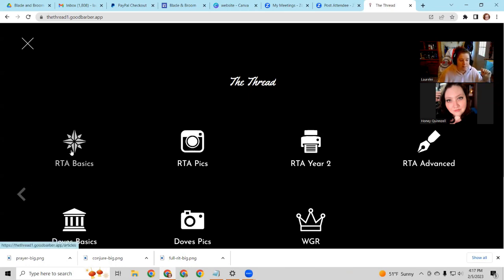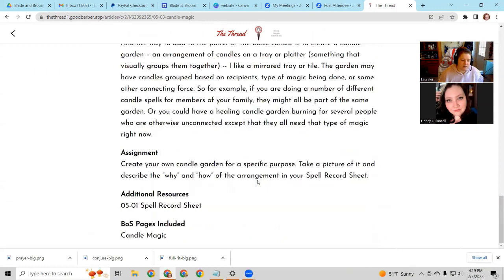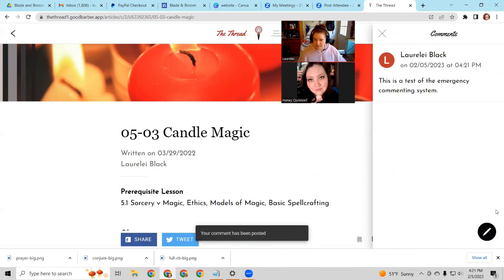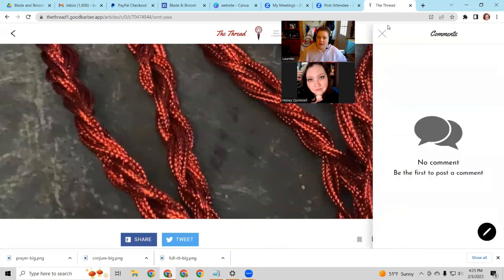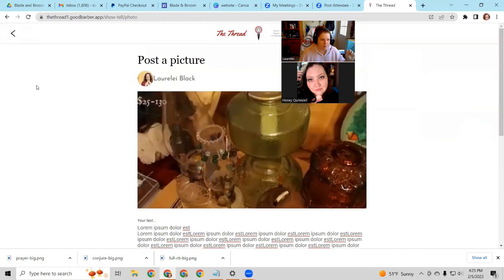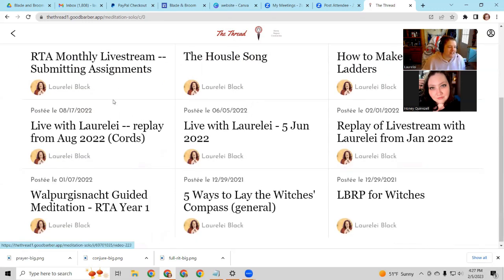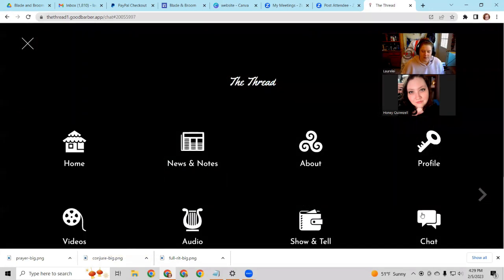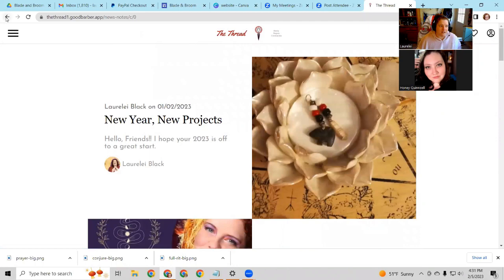Navigating the Thread app -- Live with Laurelei Feb 2023 replay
Hi, Red Threaders! This video covers some of the basics about using  the Thread app for community  interaction -- basic navigation, how to submit posts, how to comment, how to chat, etc. I'm navigating on the PWA (browser app version) in this video, but ALL of the  principles are the same. Swiping to access the  additional screens/panels, how to comment, etc.